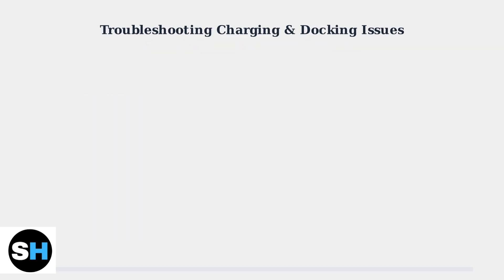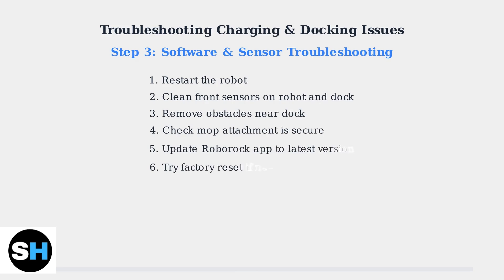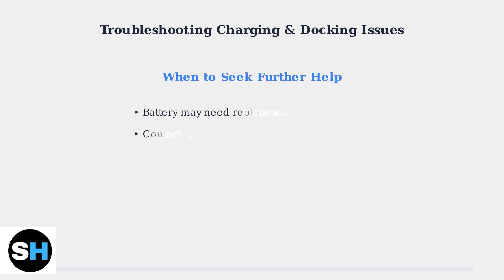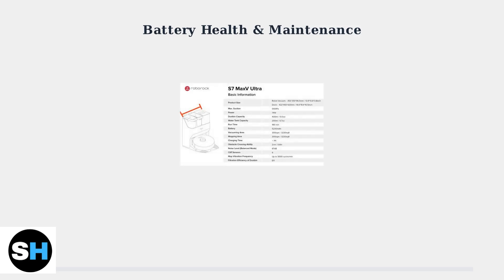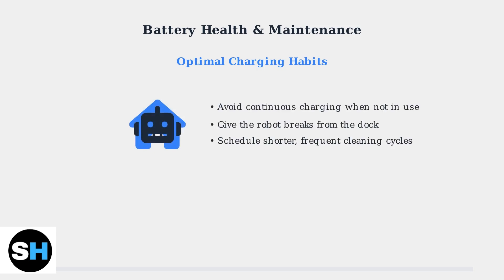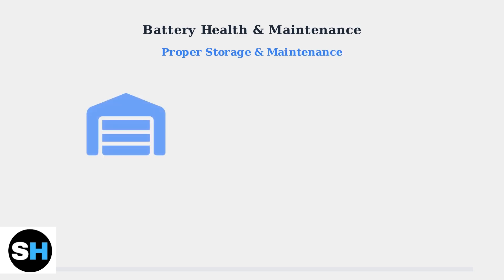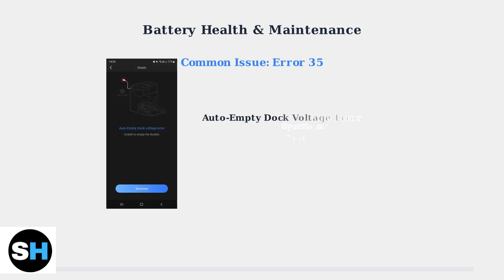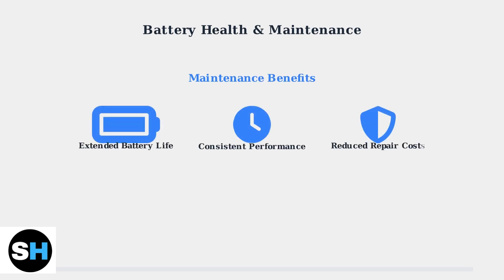Roborock S7 MaxV Ultra Not Charging – Battery & Dock Fix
In today's video, we address a frustrating problem many Roborock S7 MaxV Ultra users face: the vacuum not charging. We will explore potential reasons for this issue, including dock malfunctions and battery health concerns. Our step-by-step guide will help you troubleshoot and resolve the problem efficiently. Whether you're a seasoned Roborock user or new to the technology, this video is packed with valuable insights to enhance your experience.